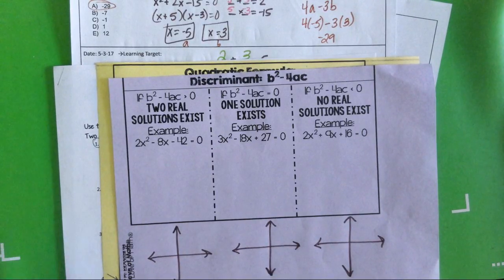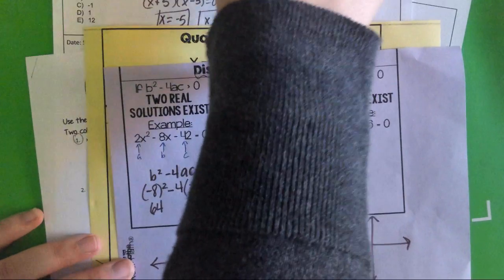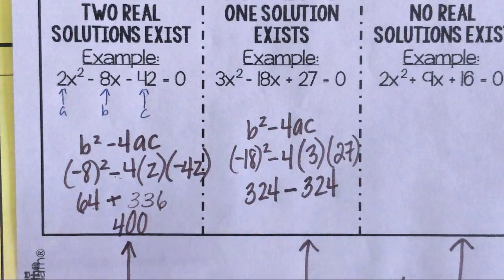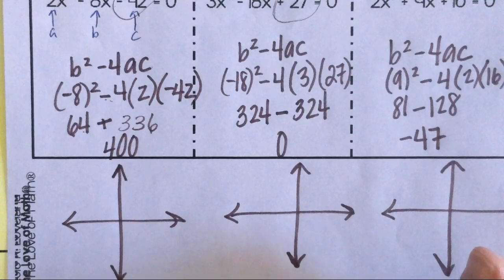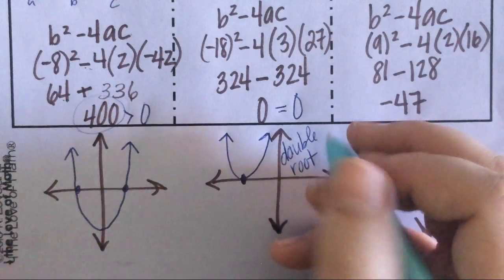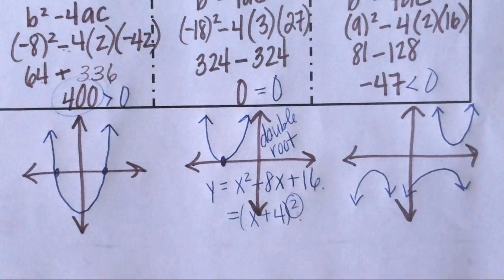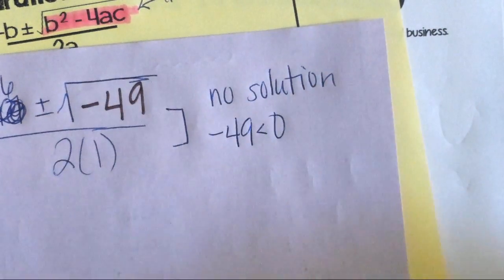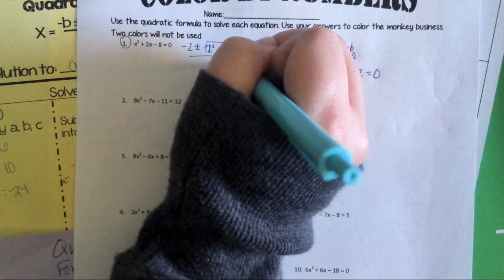Quadratic Formula Continued from 3rd Period on 5 3 17